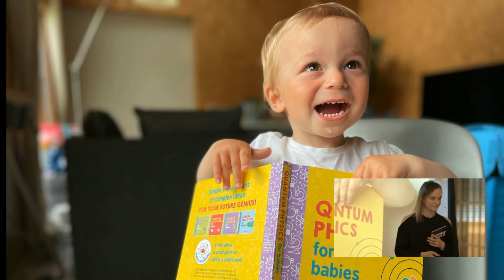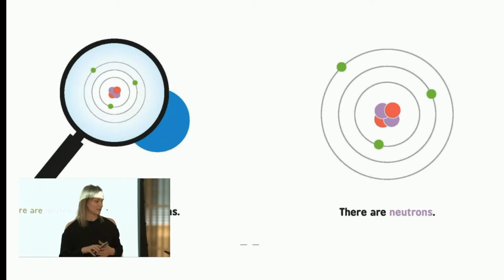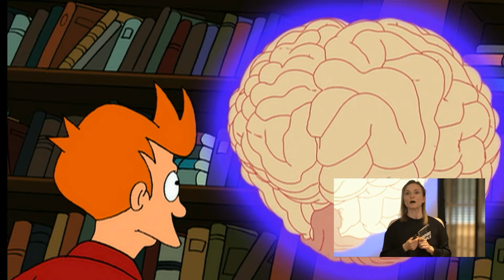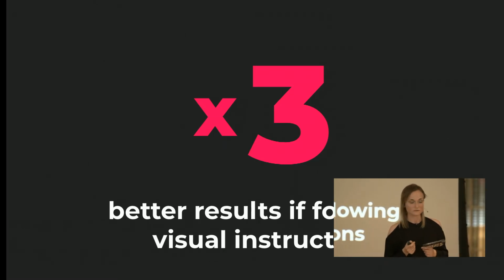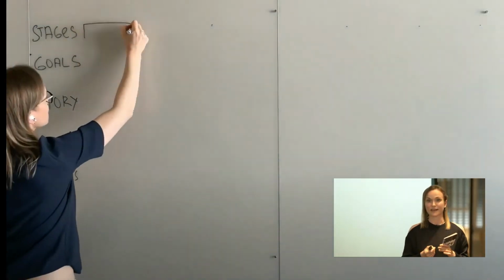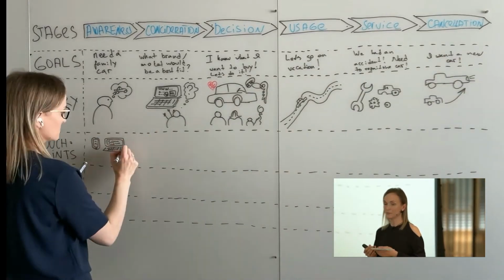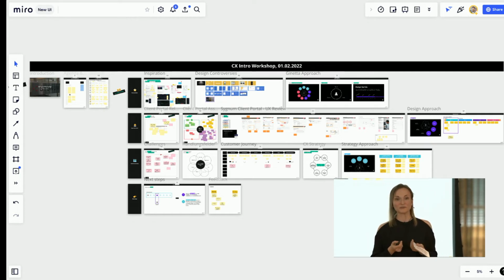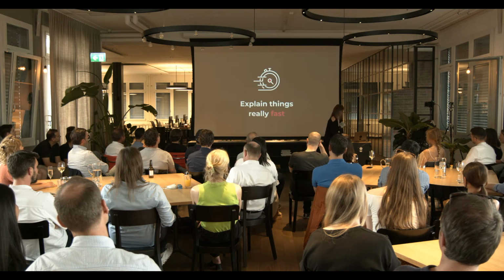Why Visual Thinking is so powerful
Olga, Strategist at Ginetta, knows exactly how not to get lost in complex challenges. In her talk she gives insights into her daily work and how important Visual Thinking is – especially how it helps to simplify things.